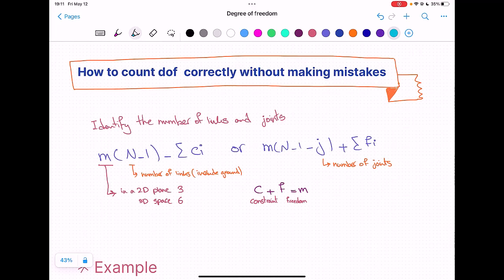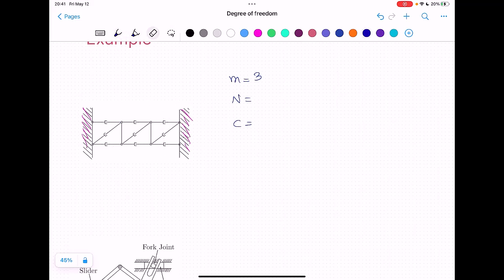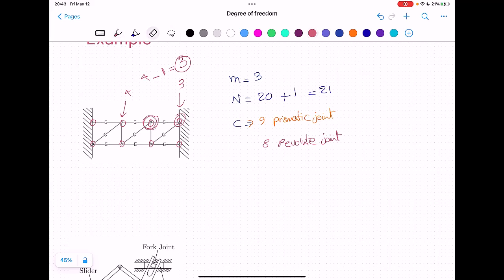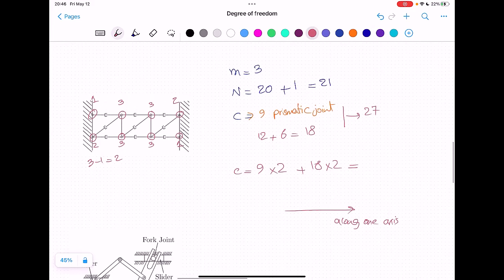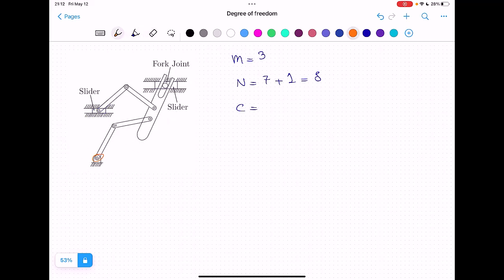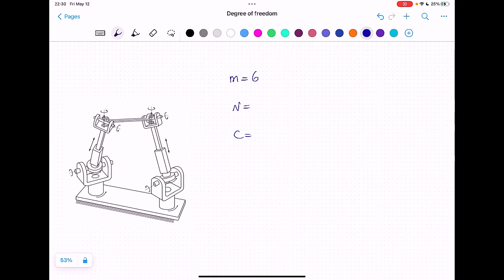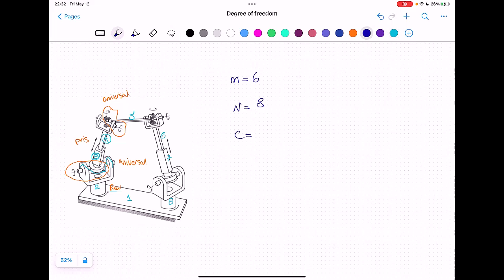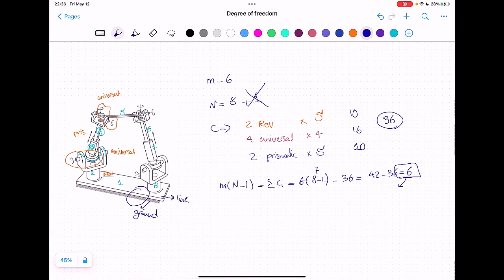how to define degree of freedom in mechanism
In this video, we'll explore the concept of degrees of freedom in mechanical systems, which is a crucial element in understanding how different parts of a mechanism move relative to each other.
We'll cover the basics of what degrees of freedom are, and how to calculate them.

Whether you're a student of engineering or simply interested in how machines work, this video is a great introduction to the fascinating world of mechanical design.